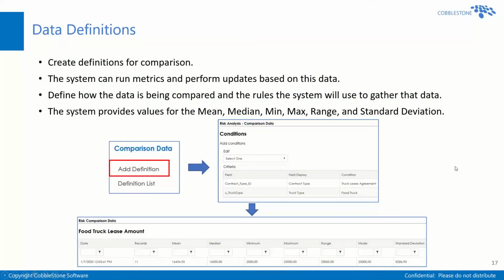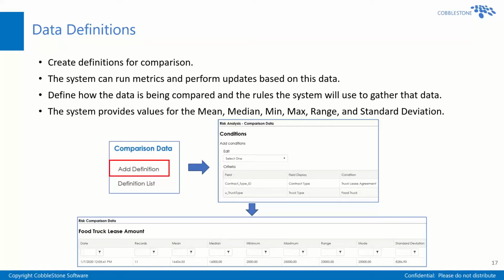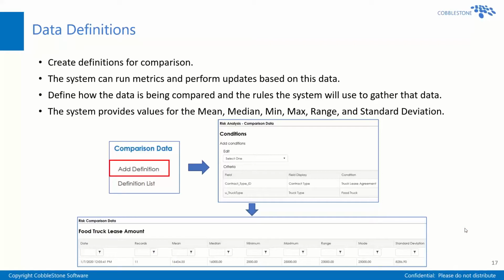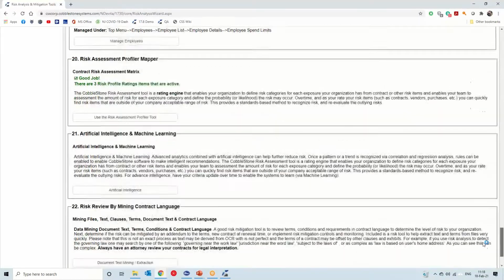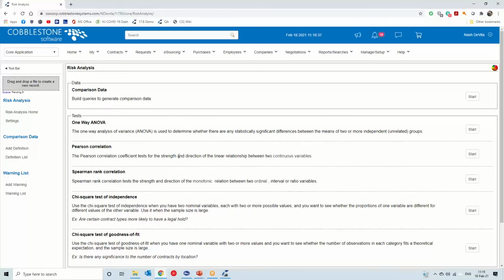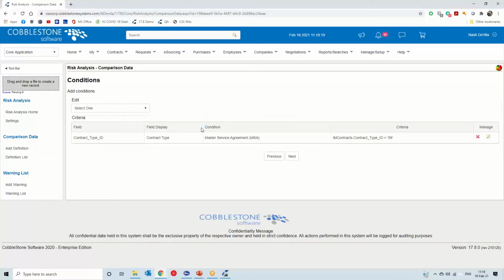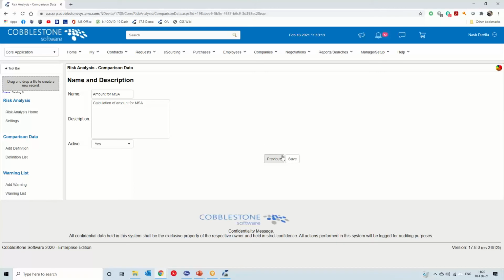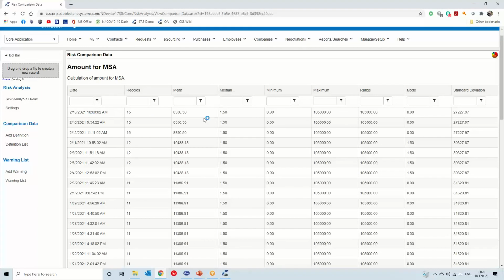System Admin Training 05 - Contracts Risk Mapper Mitigation | CobbleStone Software